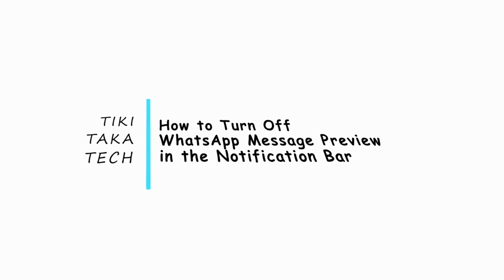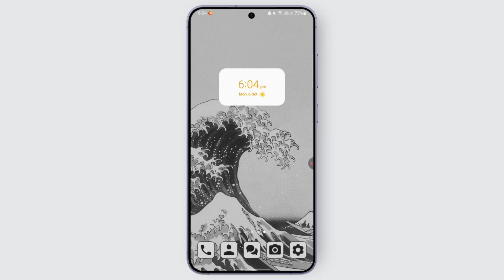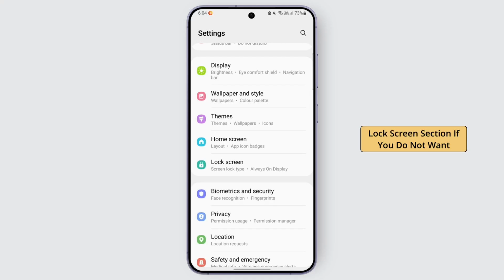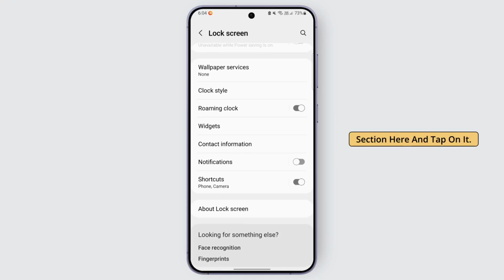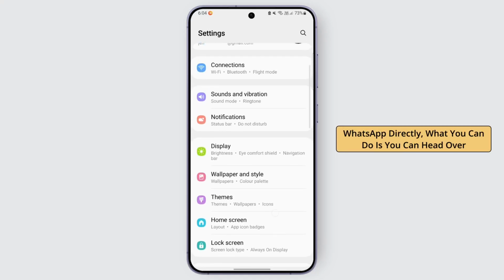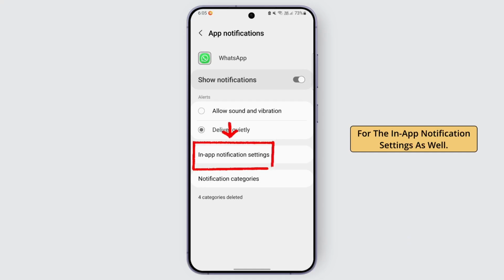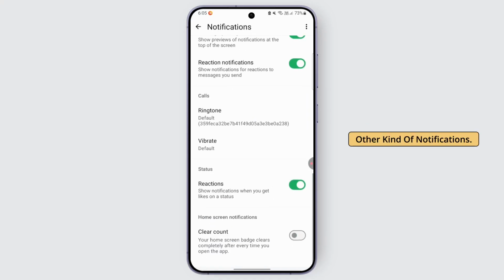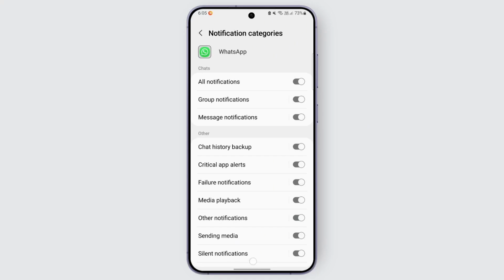How to Turn Off WhatsApp Message Preview in the Notification Bar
How to Turn Off WhatsApp Message Preview in the Notification Bar (2025)! Want to turn off WhatsApp message preview in the notification bar to keep your chats private? This video will guide you through the steps on how to turn off WhatsApp message preview in the notification bar quickly and easily. Whether you're asking, "How do I hide message previews on WhatsApp?" or need help adjusting your notification settings, this tutorial has you covered. Learn the steps to disable message previews and protect your privacy. Watch now to see how you can turn off WhatsApp message preview in the notification bar today!

Timestamps:
00:00 How to Turn Off WhatsApp Message Preview in the Notification Bar
00:10 How Do I Hide Message Previews on WhatsApp?